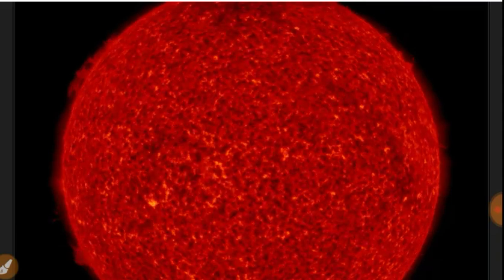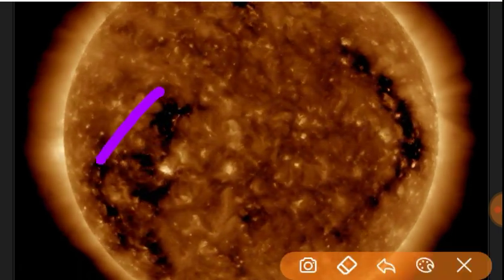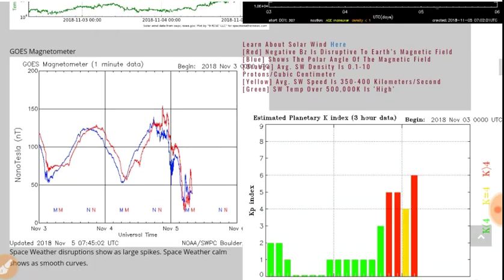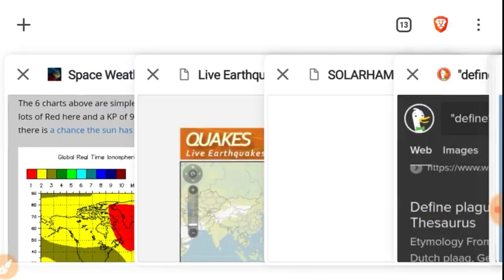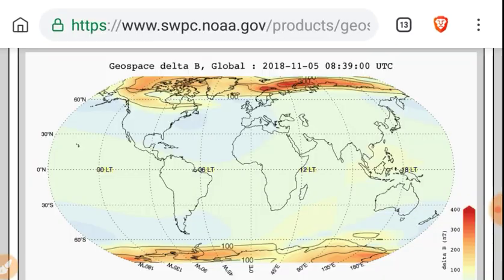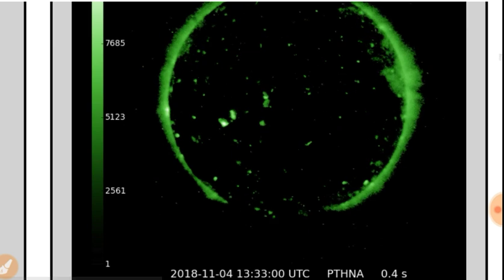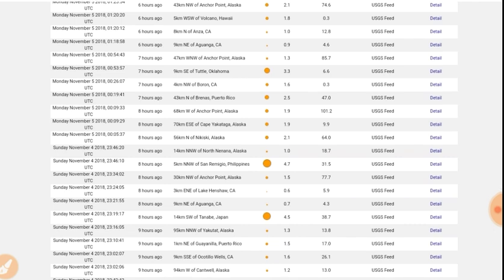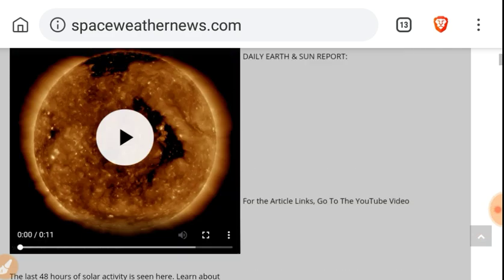Space Weather: GEOMAGNETIC STORM KP6, Plage Rises, Filaments, Music, Magnetometer FLUXED, and more³